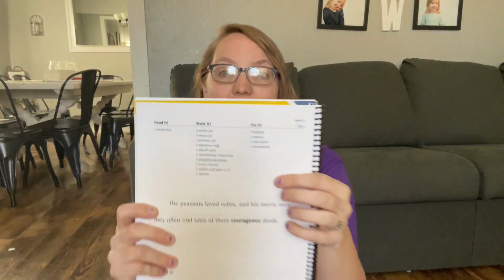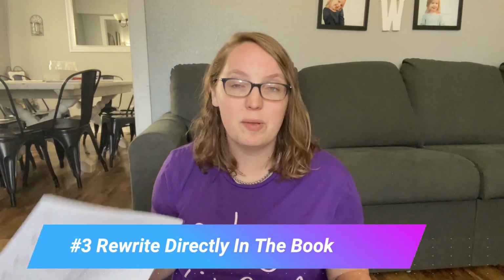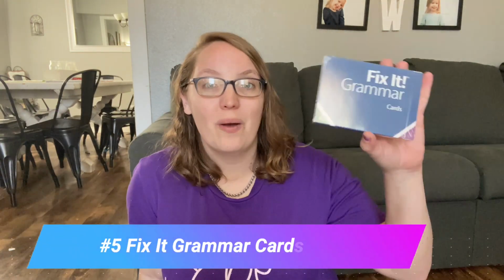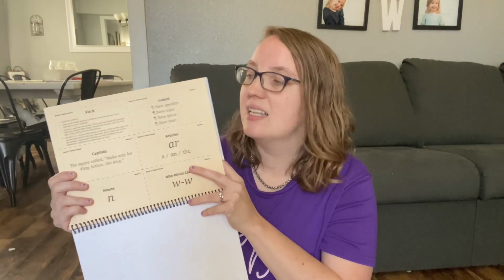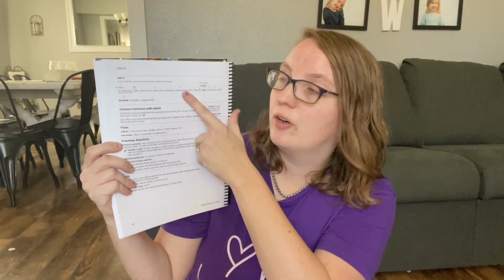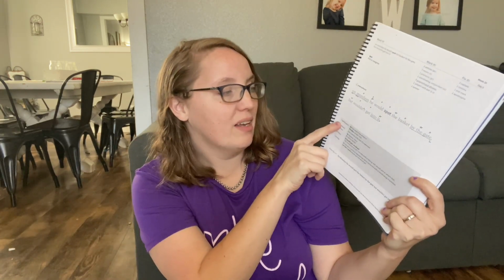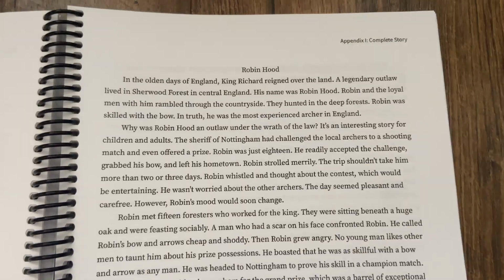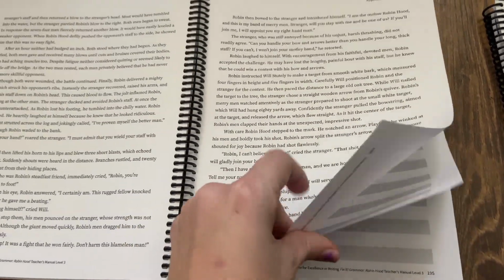10 Things You Need To Know About The New Fix It Grammar || IEW Homeschool Grammar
10 Things You Need To Know About The New Fix It Grammar|| IEW Homeschool Grammar

Today I am sharing with you about the NEW Fix-It Grammar from IEW. They have made so many exciting changes to this curriculum and you won't want to miss this.

Enter The Giveaway HERE ( NOTE you must be a in the continental US to enter to win)

IEW Customer Service Phone Number

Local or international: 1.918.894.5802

0:00 Introduction
1:19 One Sentence Per Page
1:46 Grammar Checklist
2:56 Rewrite Directly In The Book
3:29 New Levels Have Been Added
5:12 Fix It Grammar Cards
6:40 New Teacher Guides
7:28 No More Digital Copies
8:30 What Level Should I Use?
10:12 Updated The Resources In The Book
12:09 Will The Old Version Still Work?